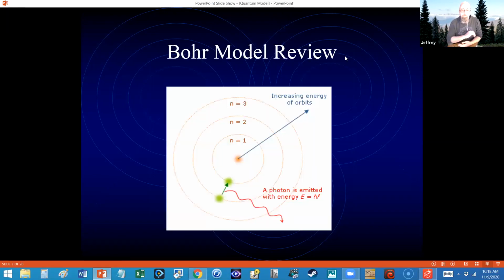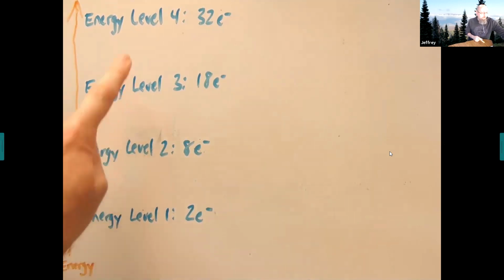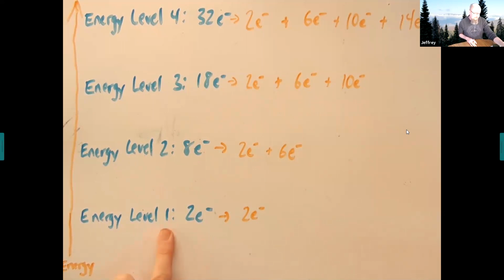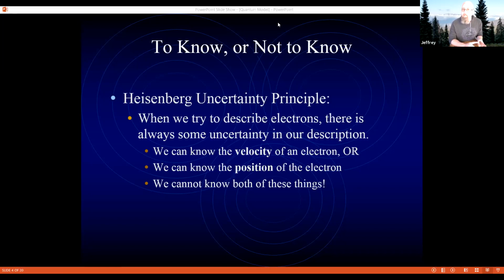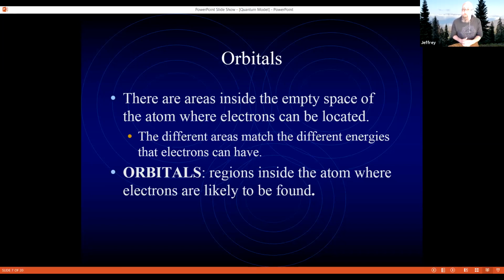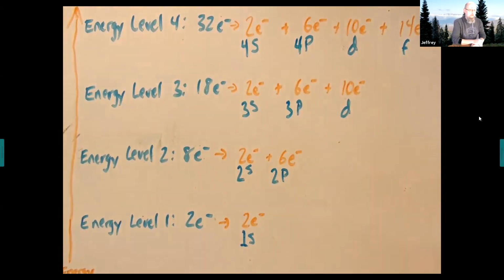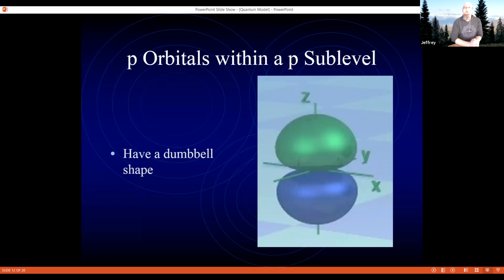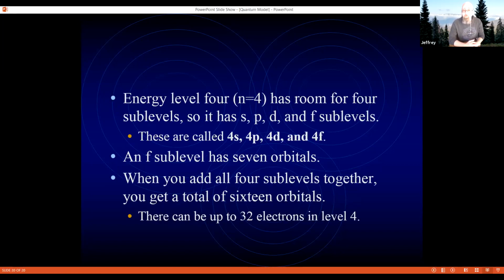The Quantum Model of the Atom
Bridging from the Bohr model to a more modern understanding of electrons, we discuss the detailed pattern of electron energies inside atoms. I explain the basic pattern of electrons in orbitals, as well as some of the theory behind the structure.